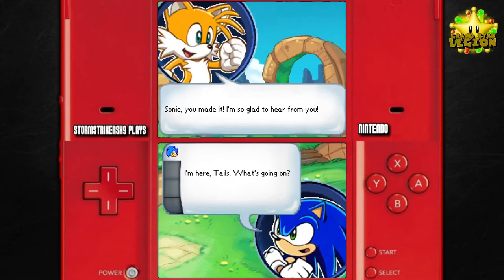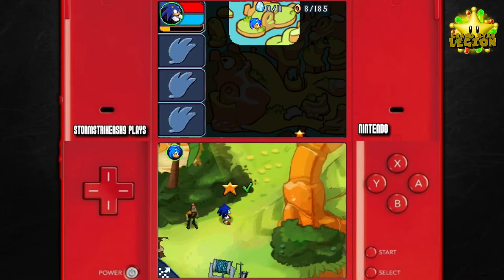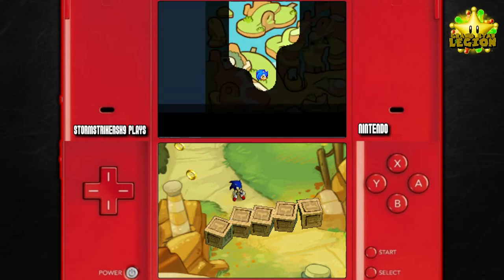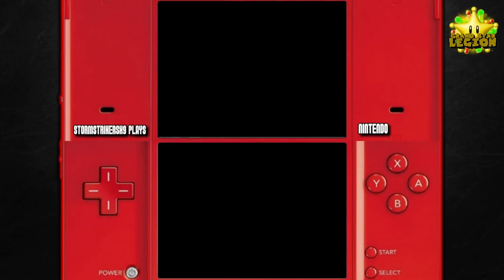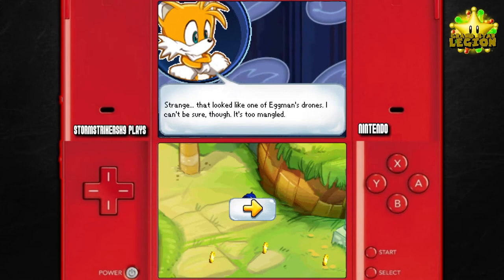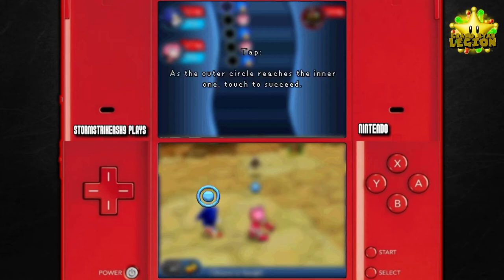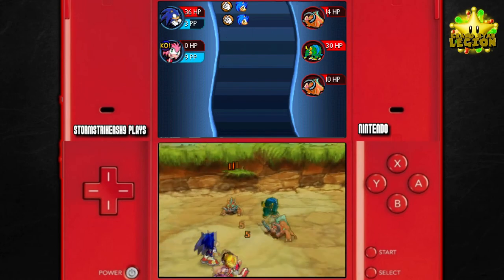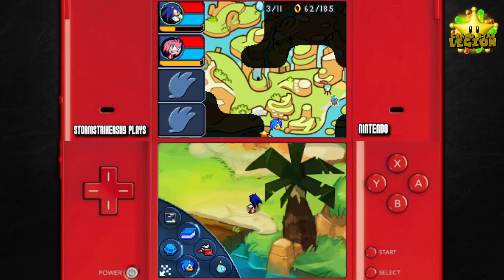StormStrikerSX9 Plays RPG Games | Sonic Chronicles The Dark Brotherhood [Nintendo DS]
Hey guys, StormStrikerSX9 here back with another video for GSL Grand Star Legion.
Time for the next RPG Games with StormStrikerSX9.

So yeah, the next game I'll be playing is Sonic Chronicles The Dark Brotherhood. This is probably one of the forgotten gems of Sonic Games on the Nintendo DS. So yeah, hope you guys enjoy.

=Credits=
Intro:
cdrom1019
End Card:
Starman3
Logos:
Starman3 - (Starman3 and StormStrikerSX9)
Cdrom1019 - (MickeyMario64)